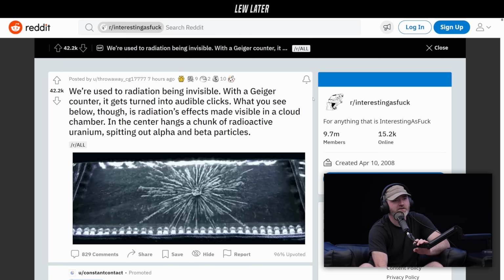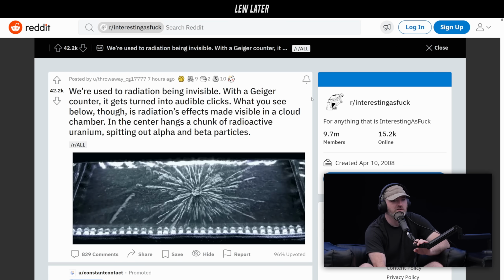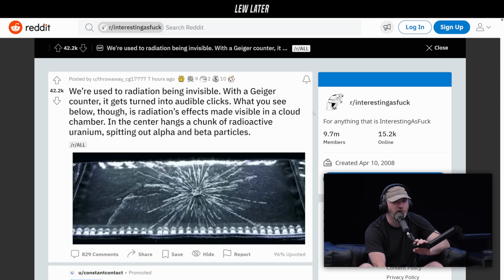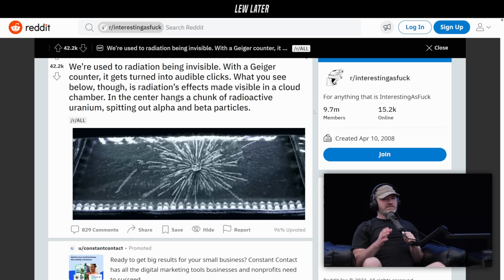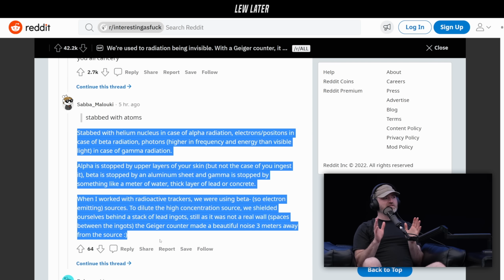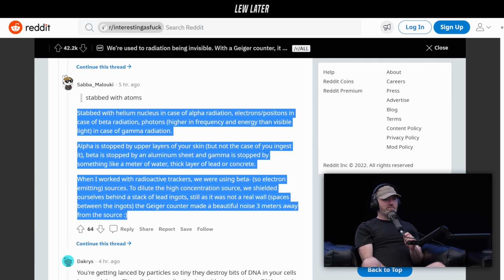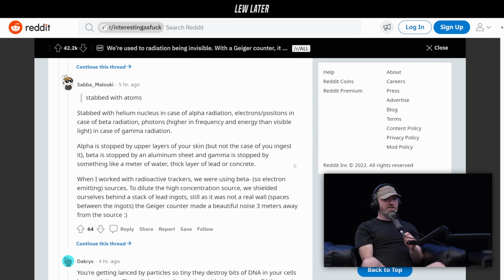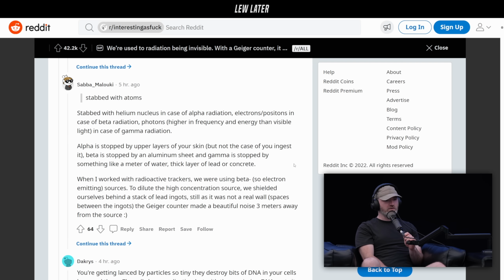Have You SEEN Radiation Before?